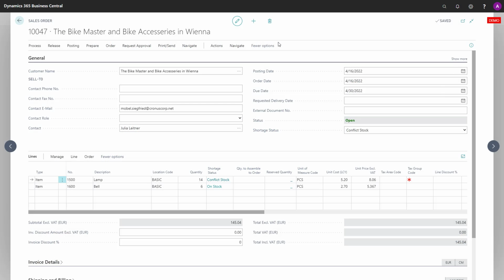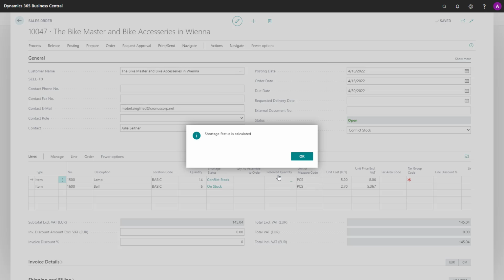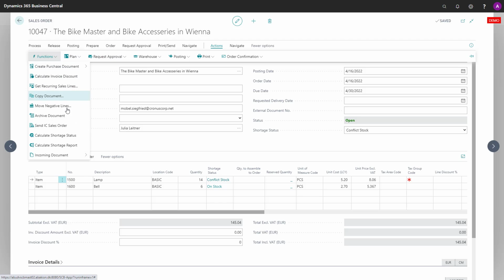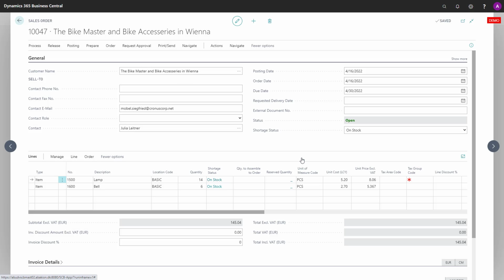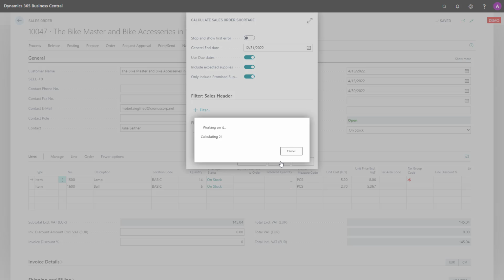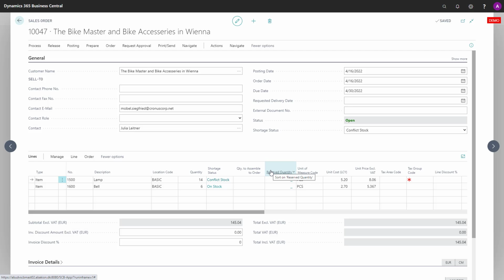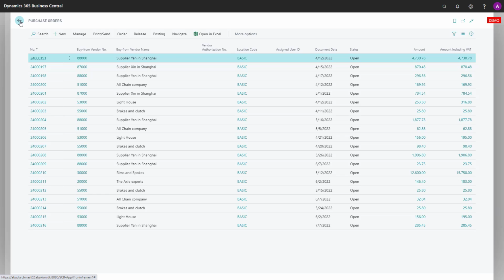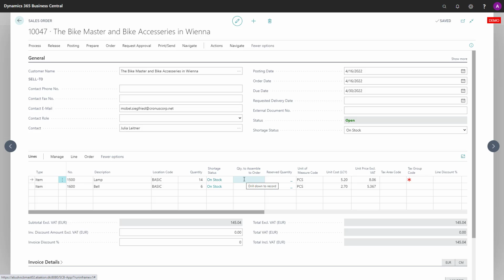ENG20090520 The fields Include Expected Supplies and Only include Promised Suppl